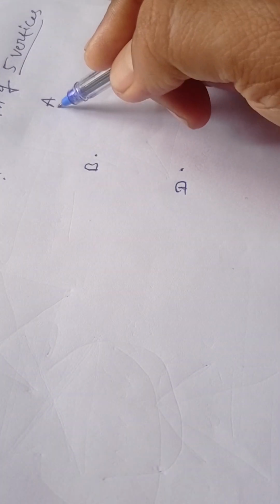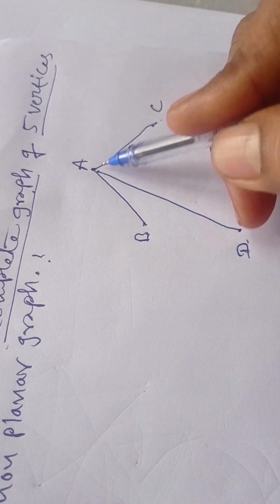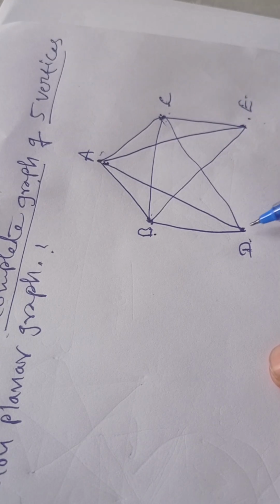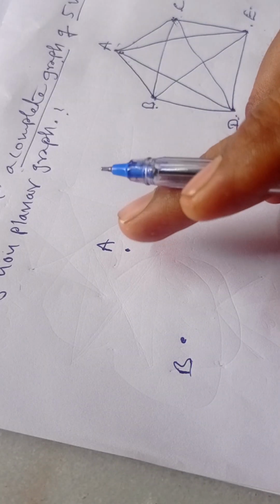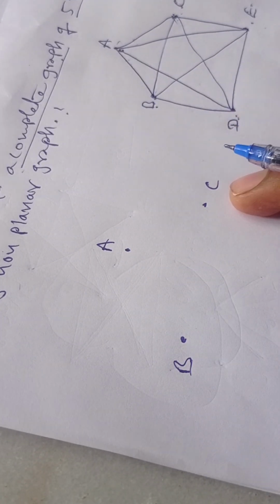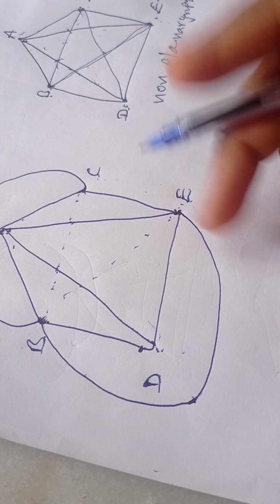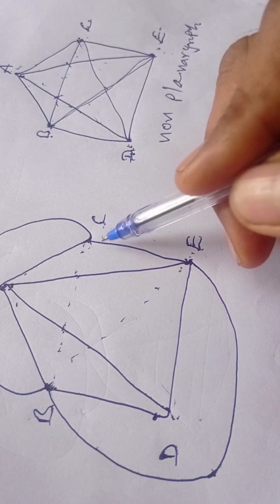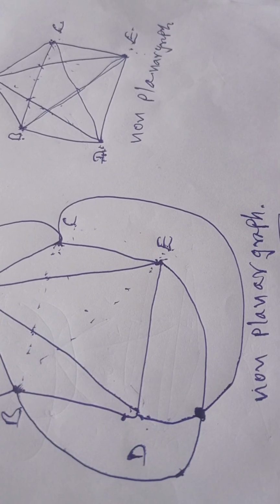example1 Planar and Non planar graph